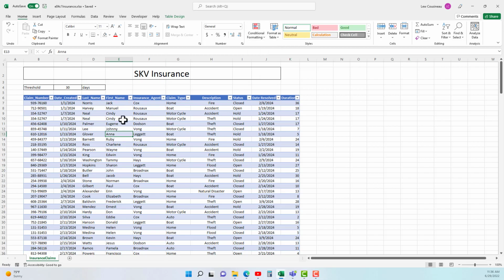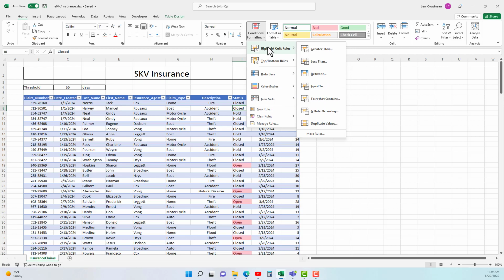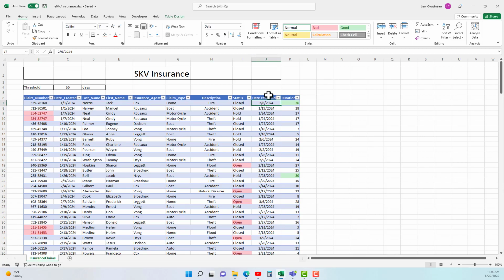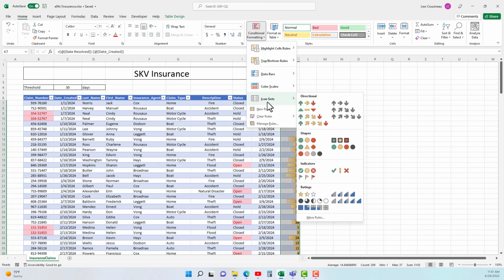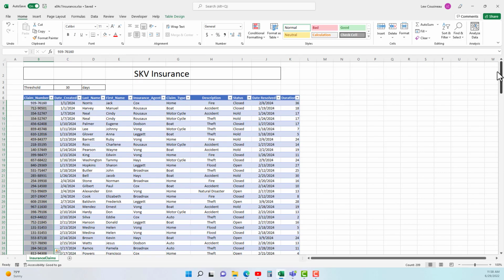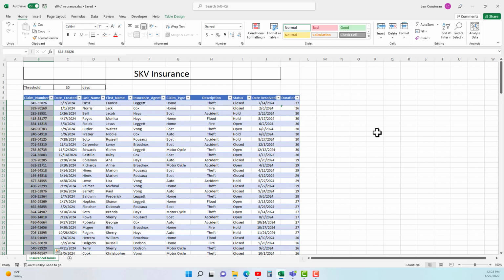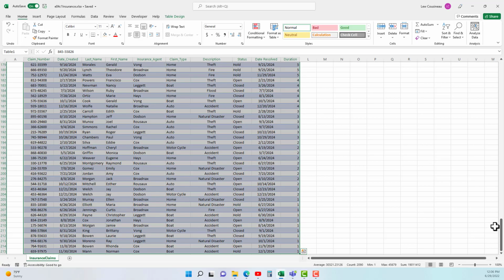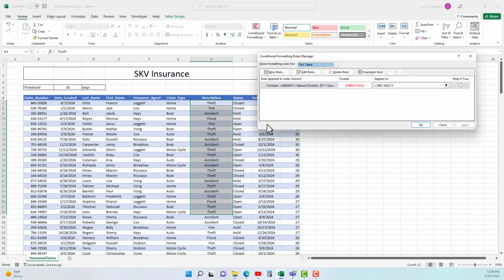CIS125E Conditional Formatting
Demonstrate several forms of conditional formatting

Table of Contents:

00:00 - Introduction
03:30 - Top and Bottom Rules
04:34 - Highlighting Duplicate Values
05:15 - Conditional Format Dates
06:13 - Data Bars
08:58 - Conditional Format based on Formula
12:47 - AND function in conditional formatting
14:46 - Conditional Format row of data